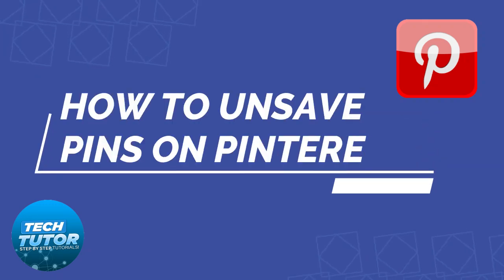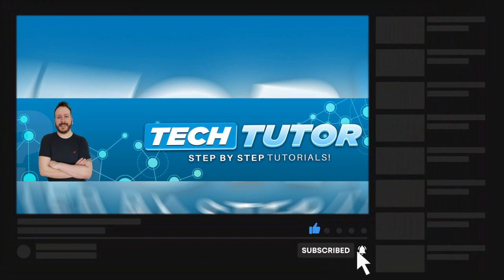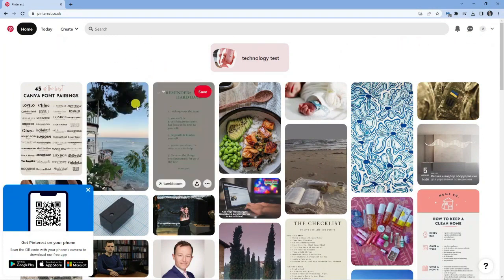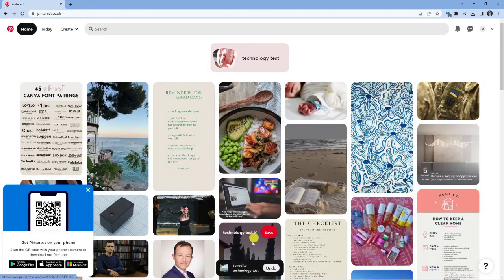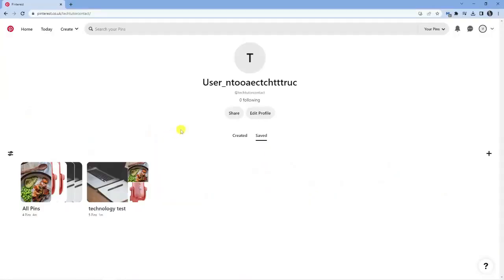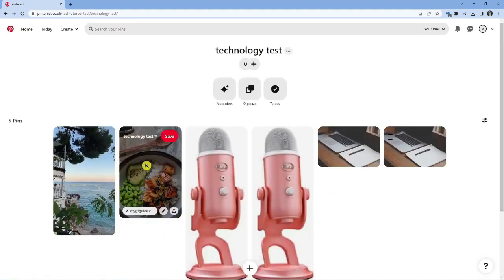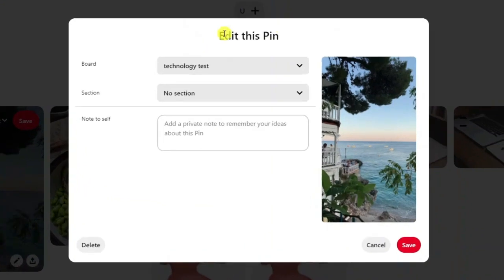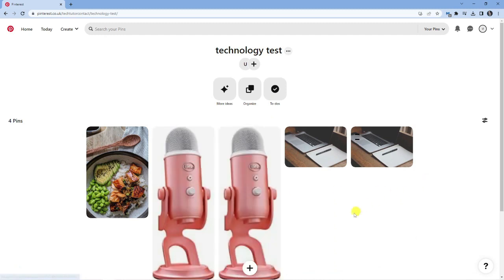How To Unsave Pins On Pinterest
In this video, we'll show you how to unsave pins on Pinterest. If you've ever accidentally saved a pin or simply want to declutter your boards, this tutorial is for you. We'll walk you through the steps to unsave pins on both desktop and mobile versions of Pinterest. You'll learn how to quickly find the pins you want to unsave and how to remove them from your boards. Plus, we'll share some tips on how to keep your Pinterest boards organized and clutter-free. Whether you're a seasoned Pinterest user or just getting started, this video will help you make the most of your Pinterest experience. So, let's get started and learn how to unsave pins on Pinterest!

 ✨Recommended VPN: ✨

Thanks!